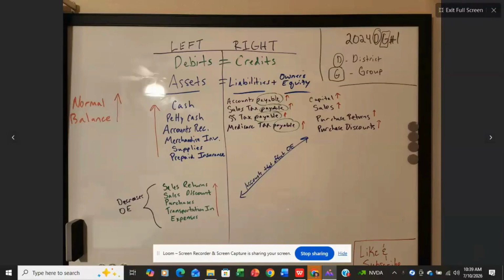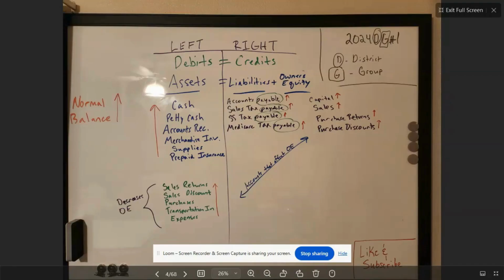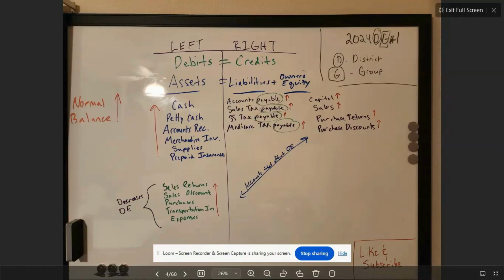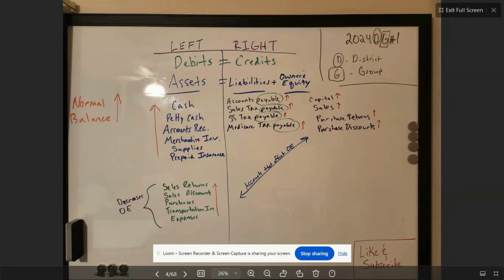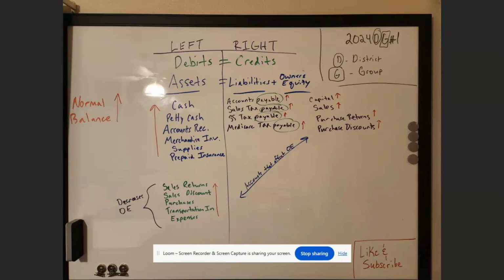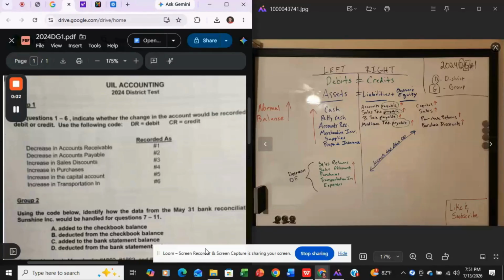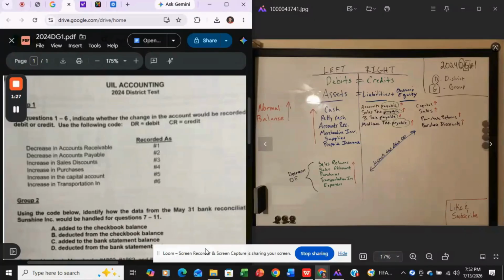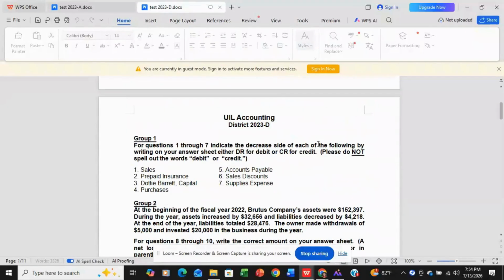Todays lesson is 2024 District Test Group #1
A video teaching accounts normal balances.  Download the following files to help you with today's lesson.
Copy of 2024 District Test Group 1.pdf